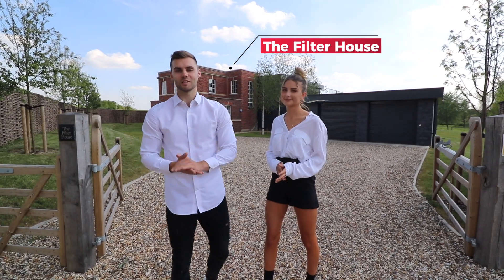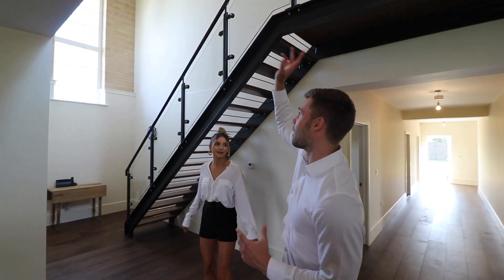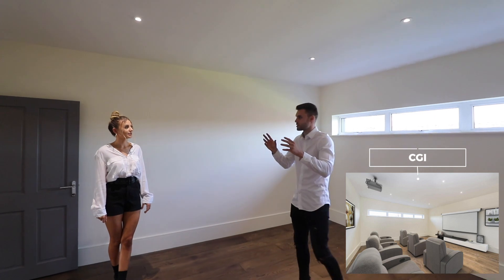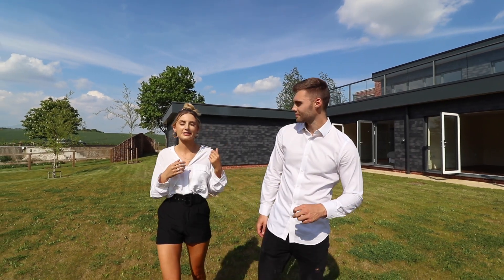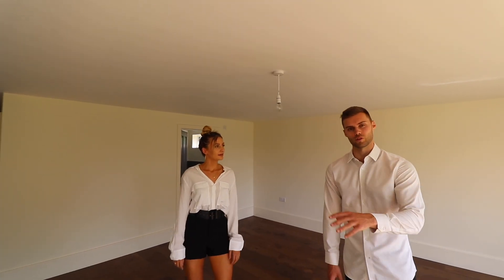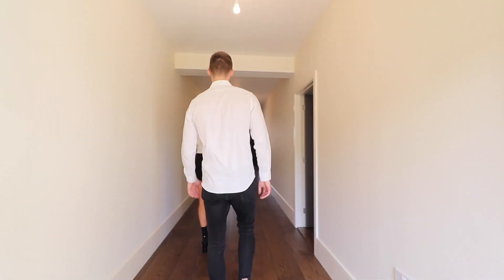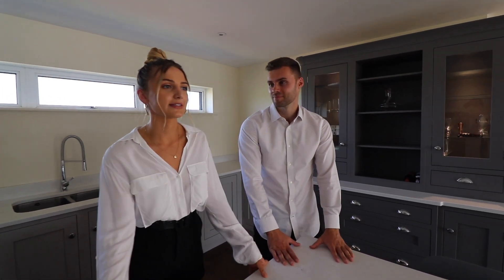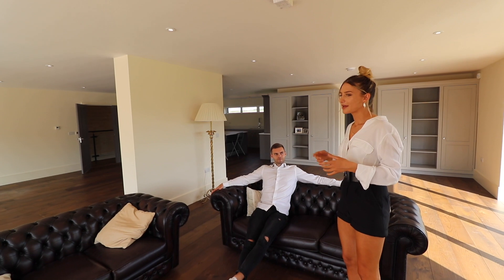What £1,250,000 buys you in the English countryside (full property tour)